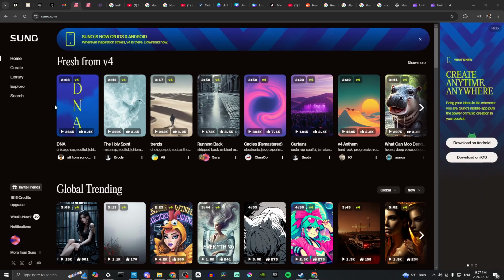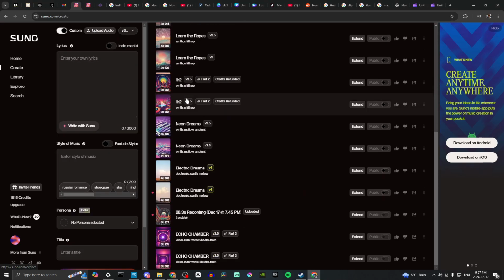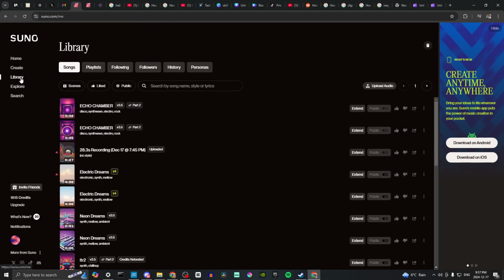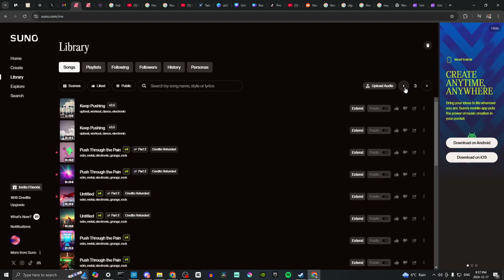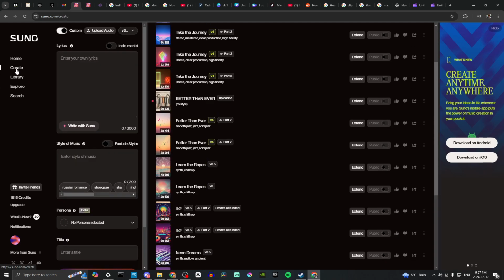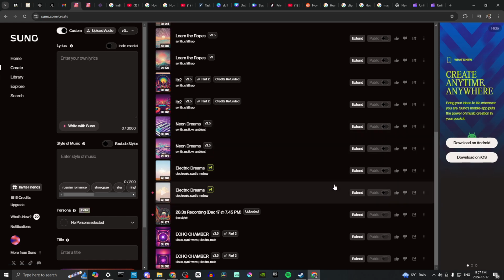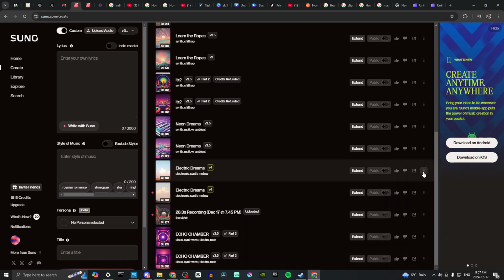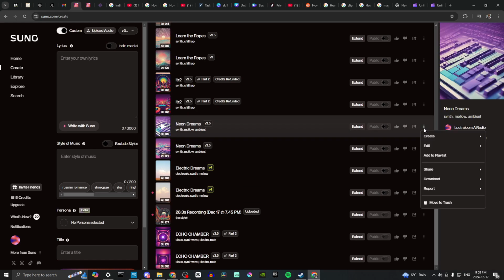How To Download Your Song From Suno Ai - Quick & Easy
Learn how to export your song from Suno AI and save it in high-quality formats for sharing or further editing.